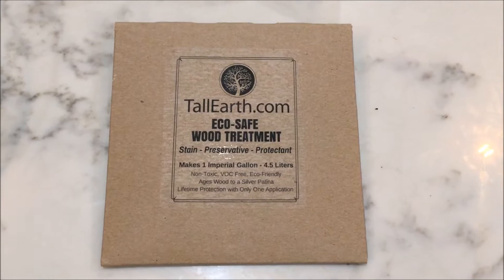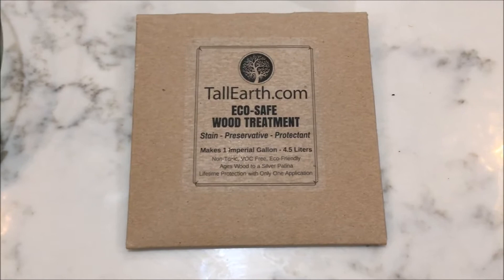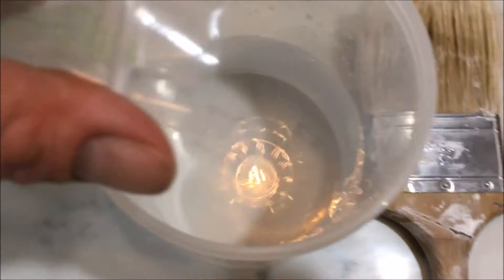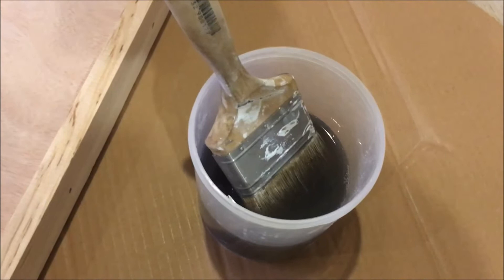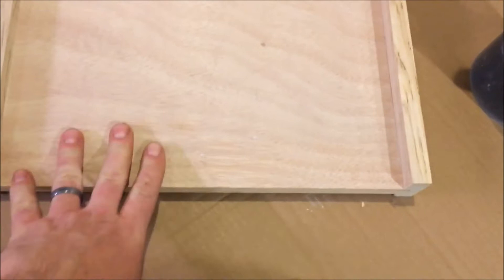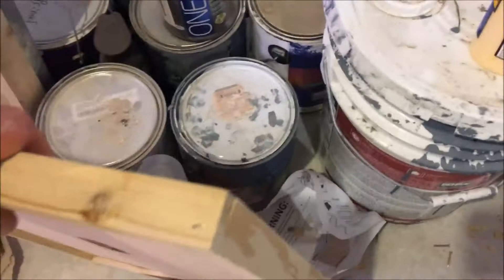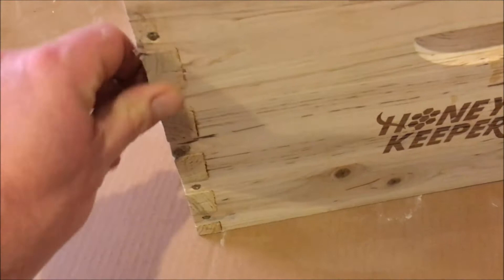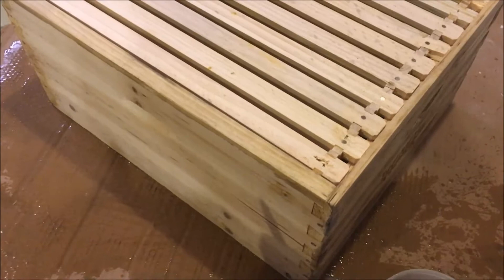Sealing a BeeHive with Eco Wood, Painting Seal Organic All Natural Tutorial How to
A tutorial on how to seal a beehive using Eco-safe wood treatment.  I explain what parts of the hive should be sealed and what should not.